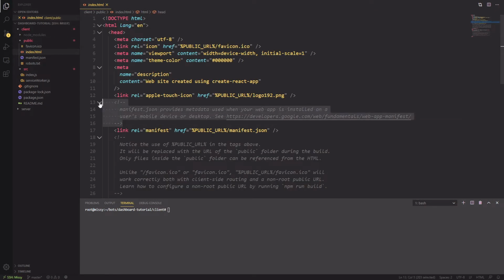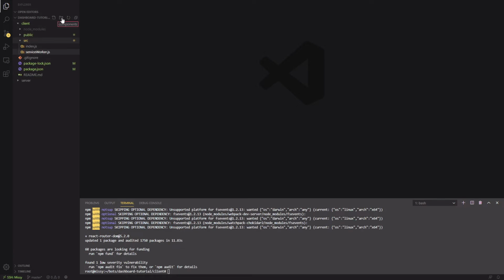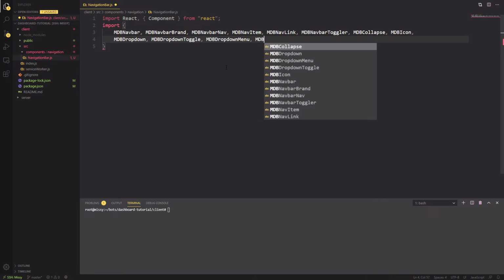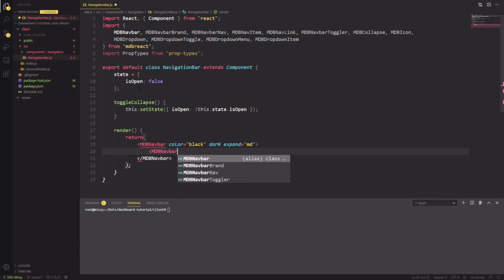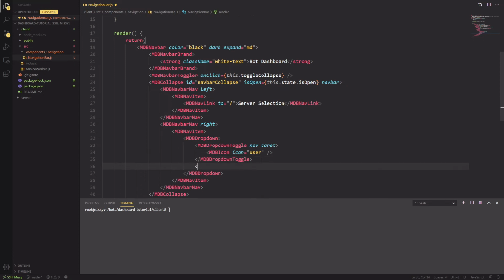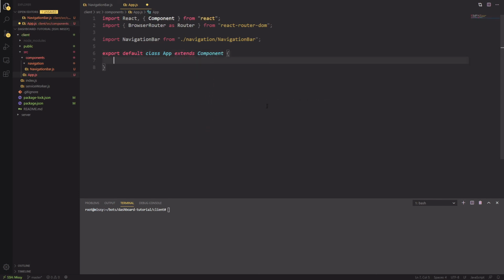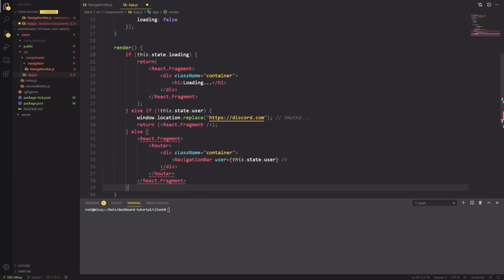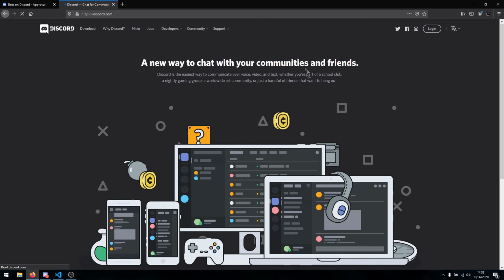[ TypeScript & React ] Discord Web Dashboard - Getting Started on Front-End (Episode 3)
=== [ MDB Documentation ] ===

In our Discord server, you can get support with fixing your errors or advice on anything you wish to add to your bot or website.

This is simply an introduction to making a new discord bot in TypeScript and getting started with a web dashboard. We will be setting up our basic frontend using react and create a navigation bar and a login handler.

Visual Studio Code is used as our code editor.

NodeJS is used as our JavaScript runtime.

Git is used to install libraries from GitHub or GitLab.

=== [ LIBRARIES ] ===
› npm i @types/node
The basic types for node, such as path.

› npm i discordjs/discord.js
A library to work with the Discord API.

› npm i 1Computer1/discord-akairo
A framework to work with discord.js library.

› npm i express
The wrapper to make the API work.

› npm i @types/express
The types for express.

› npm i cors
› npm i prop-types
› npm i mdbreact

=== [ TAGS ] ===
How to create a web dashboard,
Discord bot tutorial,
Beginner discord bot tutorial,
Discord web dashboard tutorial,
Discord bot dashboard,
Discord bot command handler,
Discord bot event handler,
Discord bot handlers,
Discord bot ping command,
How to make a discord ping command,
Getting started with discord.js,
discord.js tutorial,
Discord Akairo tutorial,
Beginner Discord Akairo tutorial,
How to make a rest API,
Make an express backend,
Make an express API,
Beginner express tutorial